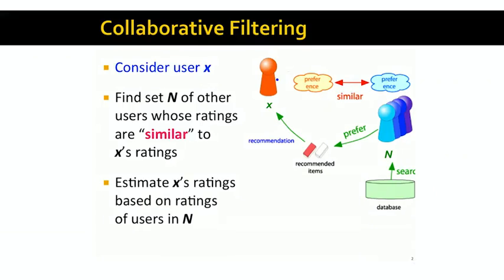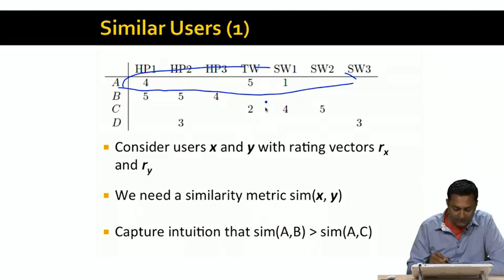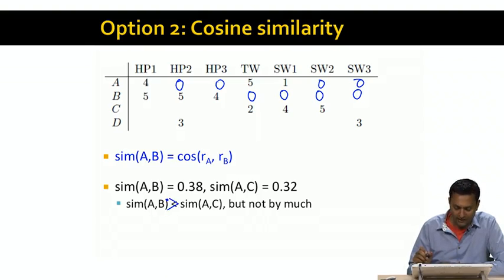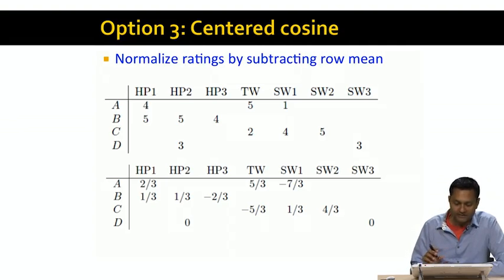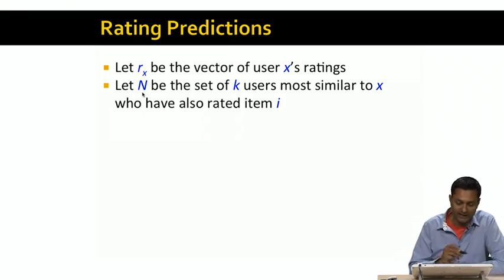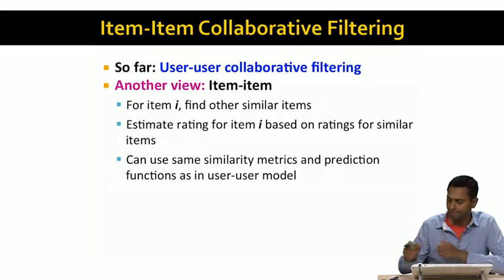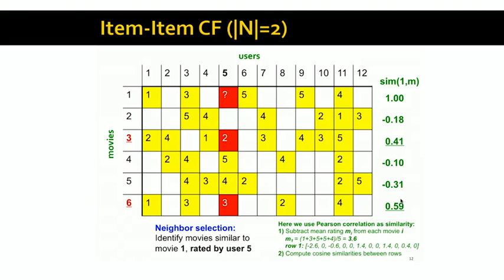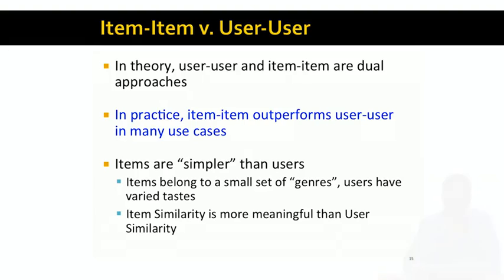5 3 Collaborative Filtering 20 52